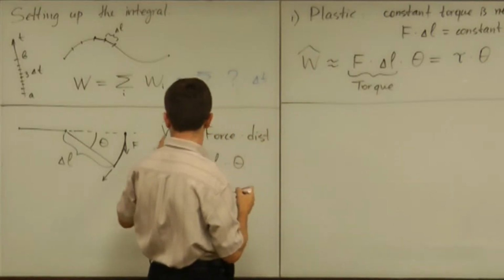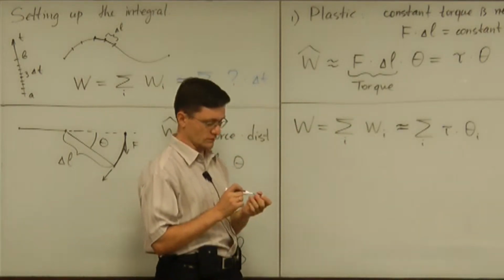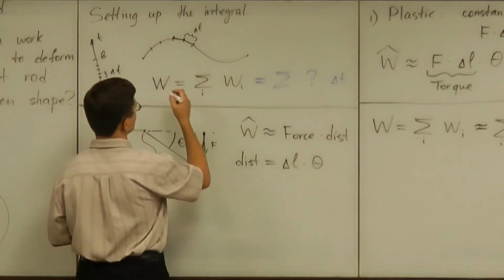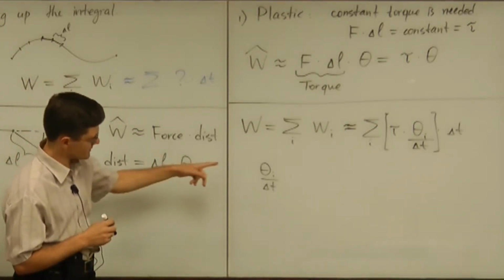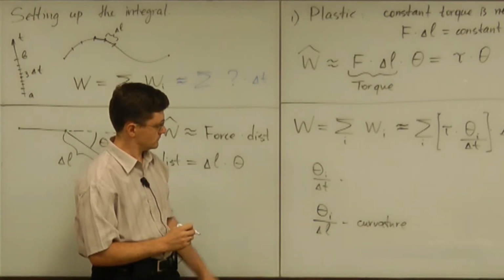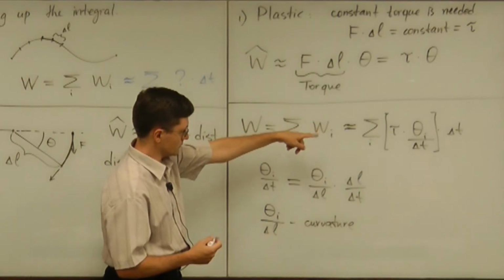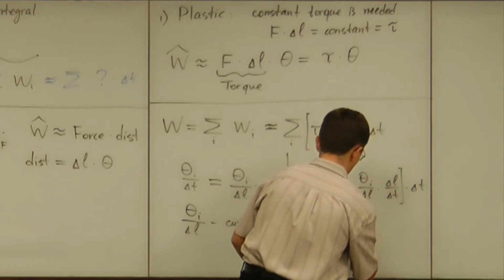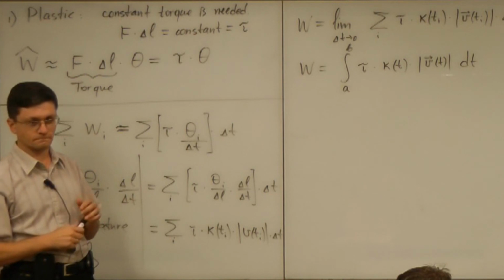Lecture 2011.07.29 Part 04/6 Work Needed to Bend a Plastic Rod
Work needed to bend a plastic rod.